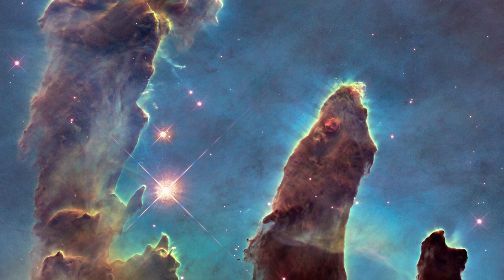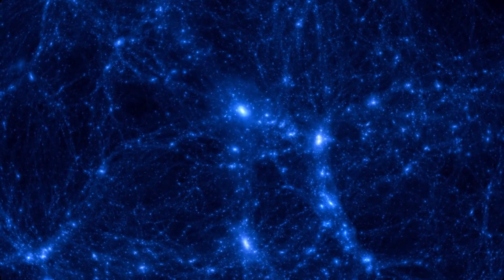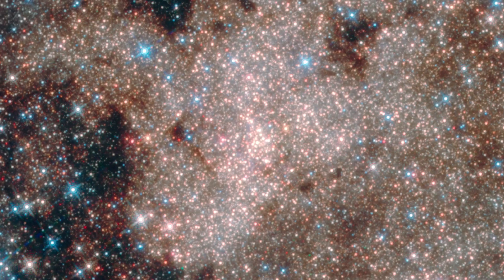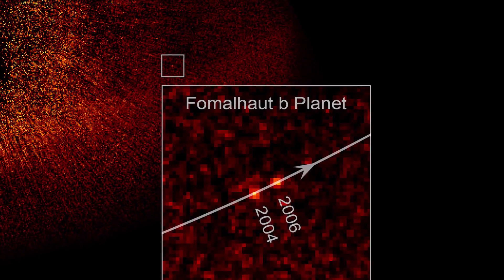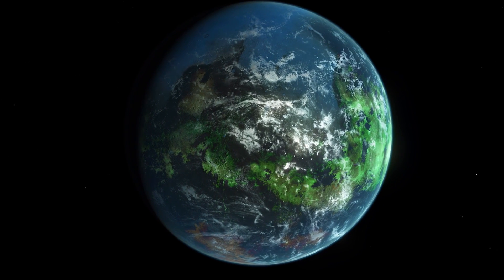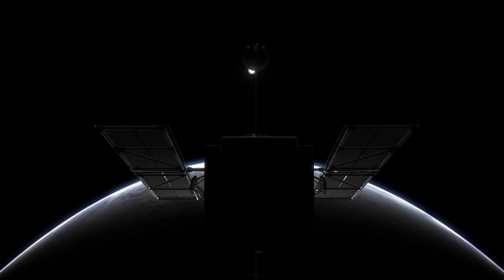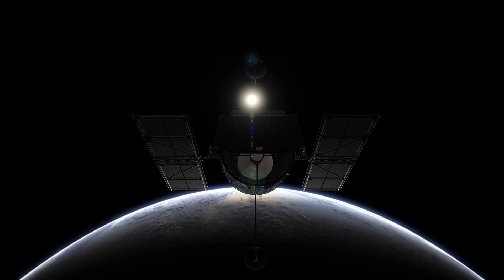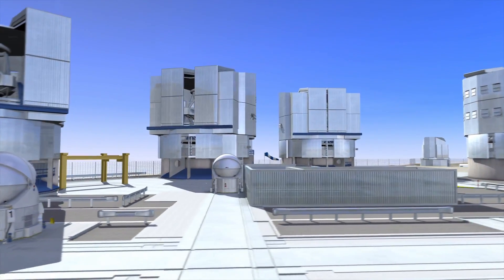Hubble Telescope's Biggest Discoveries - Part 2 | Video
- to many, Hubble is best known for its stunning images of celestial objects, but among astronomers it is admired for the valuable data it delivers.

Hubble has helped revolutionise astronomy, including: shedding light on dark matter and dark energy, lifting the veil on black holes, and peering into the dusty regions around stars to image exoplanets.

This new Hubblecast is the second part of an exploration of some of Hubble’s most important discoveries throughout its history.

Video Credits:

Directed by: Mathias Jäger
Visual design and editing: Martin Kornmesser
Written by: Lauren Fuge, Tom Barratt, Mathias Jäger
Narration: Sara Mendes da Costa
Images: NASA, ESA/Hubble, M. Kornmesser, HST Frontier Fields team (STScI, Risinger, Guisard, Digitized Sky Survey 2, G. Bacon (STScI)
Videos: NASA, ESA/Hubble, Hubble Heritage Team, CLUES - Constrained Local Universe Evolution Simulation
Animations: NASA, ESA/Hubble, M. Kornmesser, L. Calçada, G. Bacon, L. Frattare, Z. Levay, F. Summers, J. Anderson
Web and technical support: Mathias André and Raquel Yumi Shida
Executive producer: Lars Lindberg Christensen